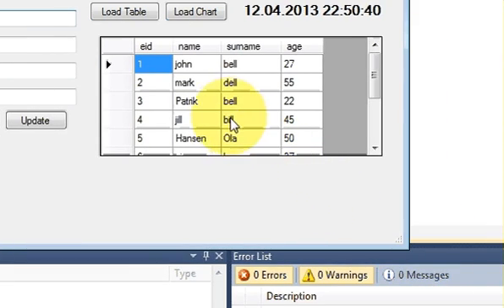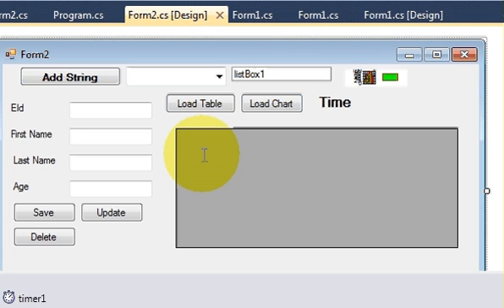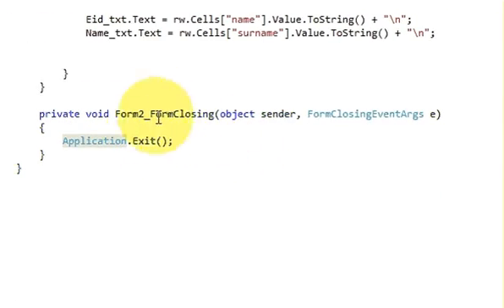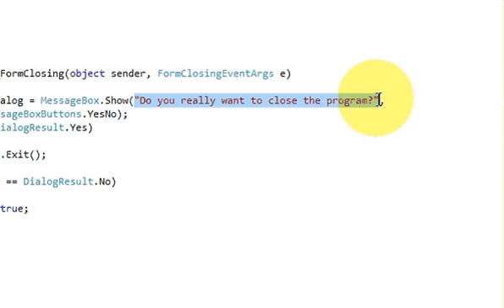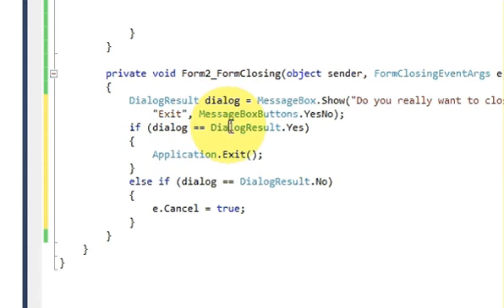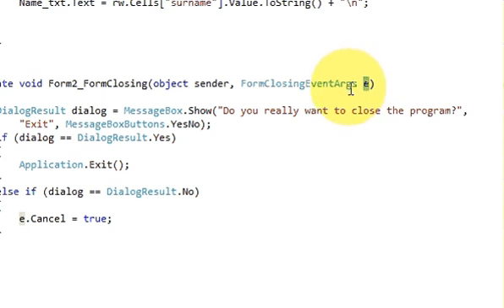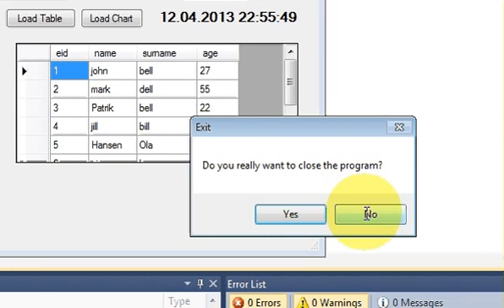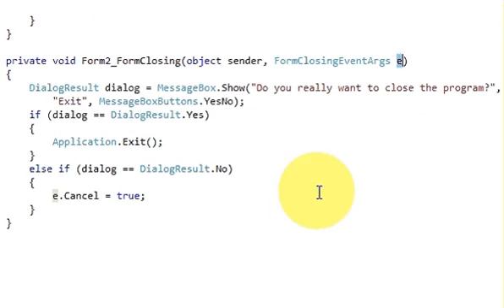C# Tutorial 19: Message Box Asking if The User Wants To Exit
ClickOnce creates defect runtime code‎ C sharp

Message Box Asking Wether The User Wants To Save Before
FormClosing and Application.Exit is causing the MessageBox to c#
MessageBox Issue Windows Forms Application C#
How can I prevent window closing by showing a MessageBox ? Show( "Do you really want to close?  Do you want to save before exiting? Visual C#
Show("Do you really want to close the program?", "SomeTitle", MessageBoxButtons.YesNo); if (dialog == DialogResult.Yes) { Application.Exit()